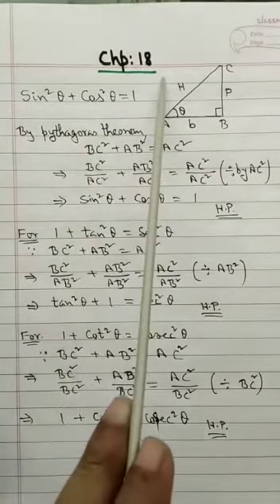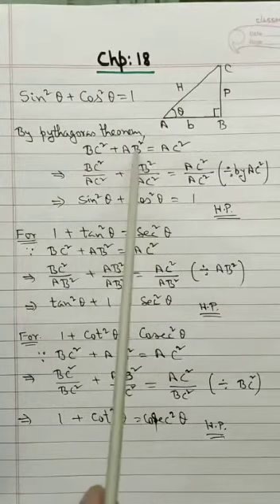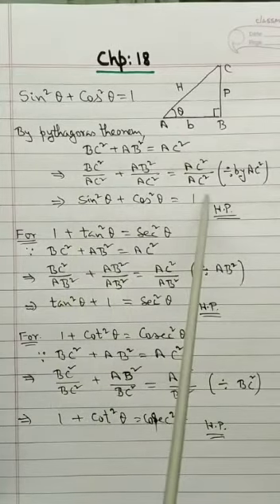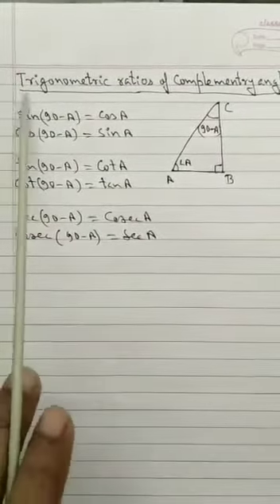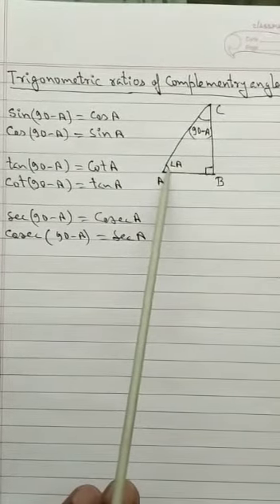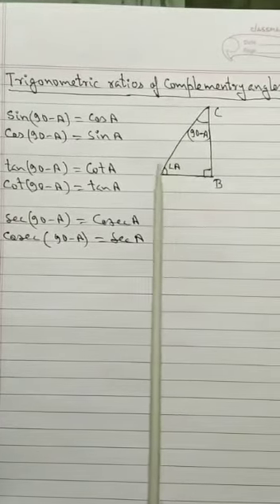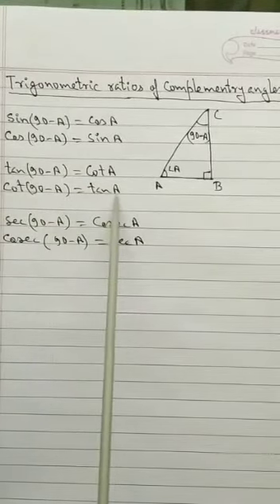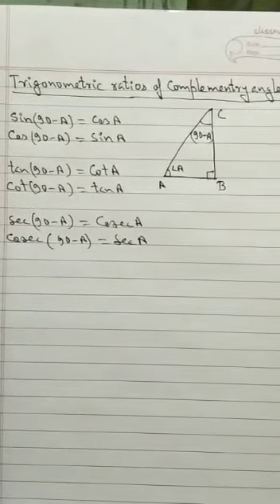Class X(ICSE), MATHEMATICS, CHAPTER: TRIGONOMETRY, EX:18 CONTINUED, Lecture Video 2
Video from sushil srivastava